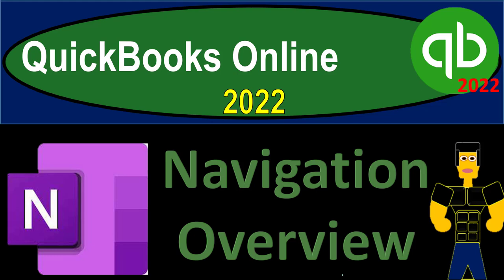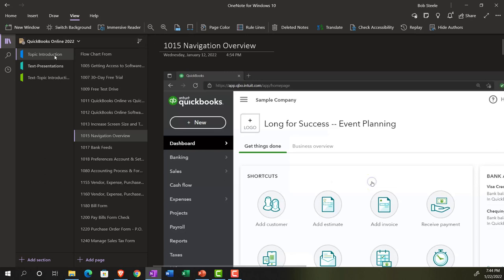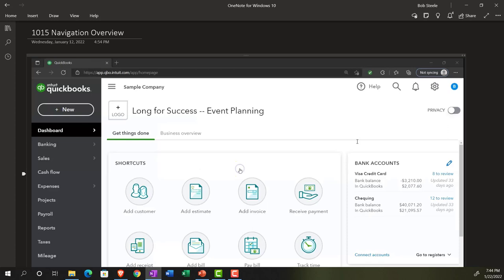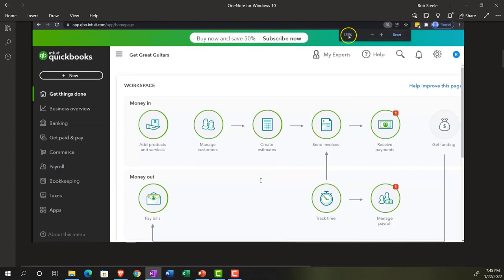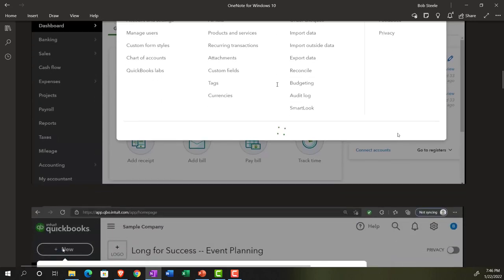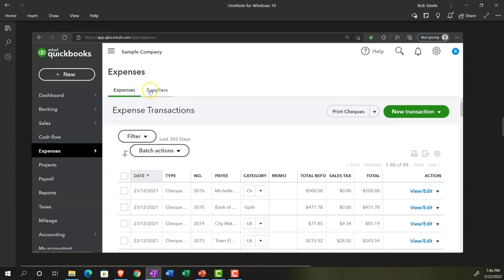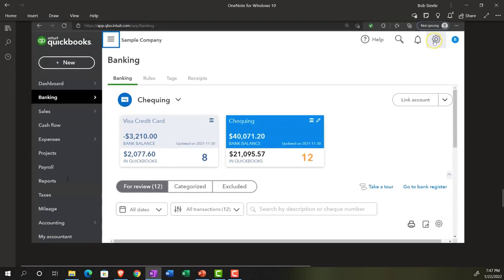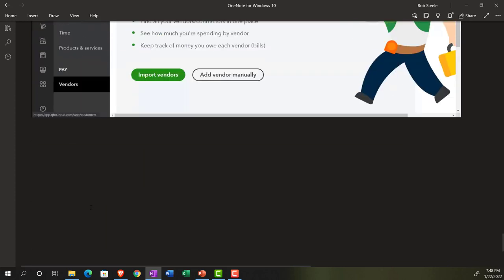Navigation Overview 1015 QuickBooks Online 2022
Navigation Overview